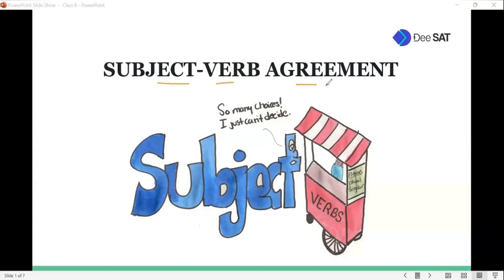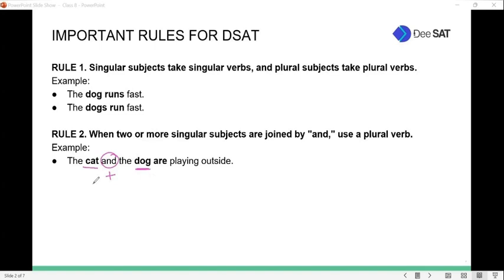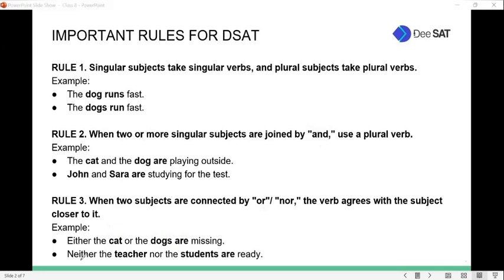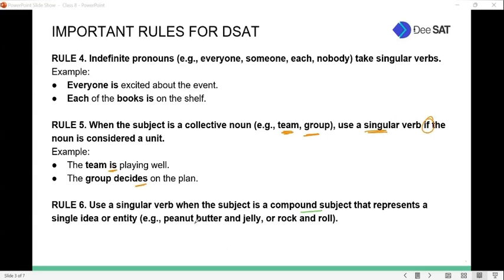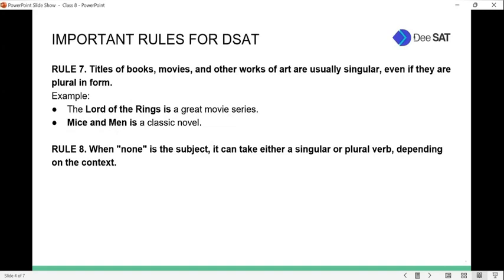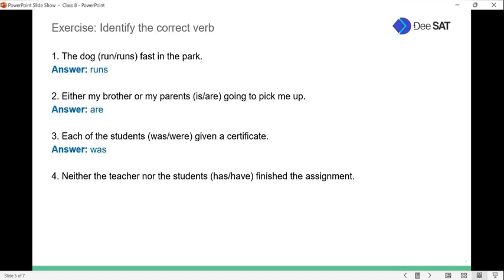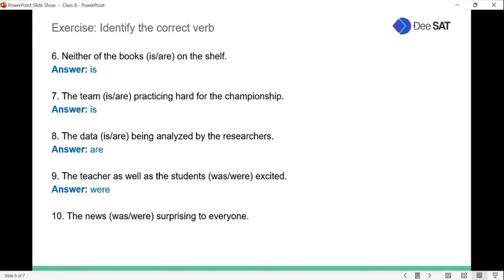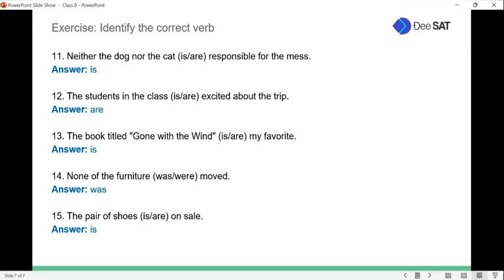R&W Subject Work Agreement